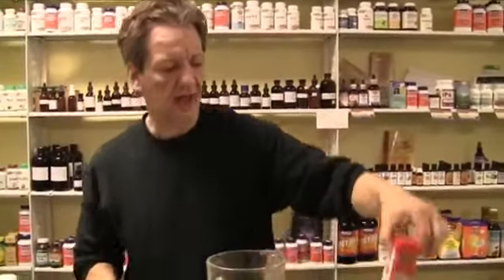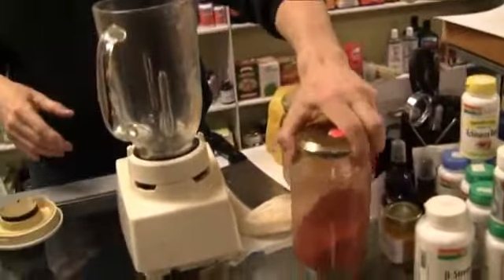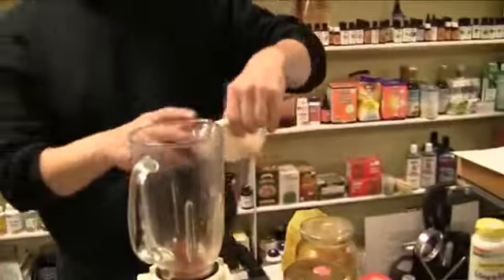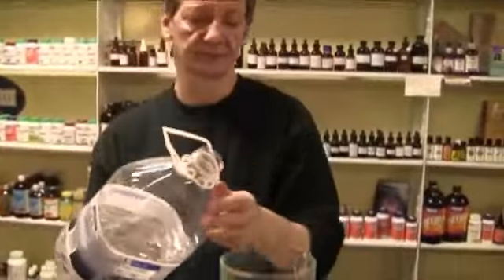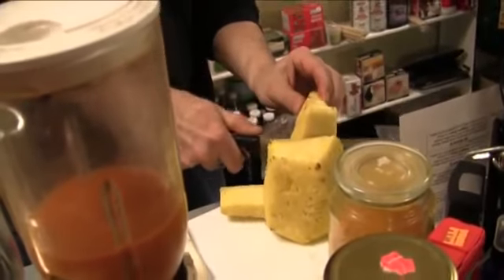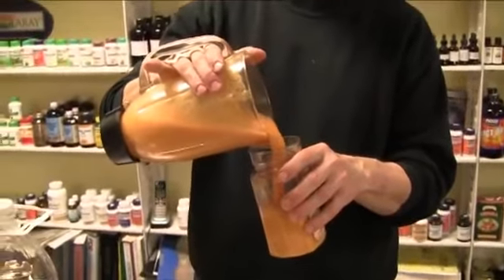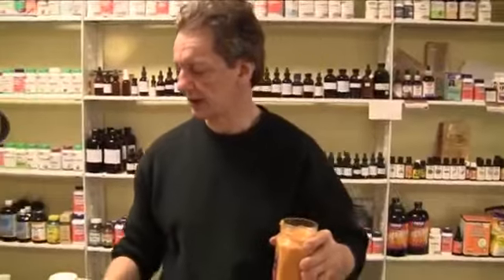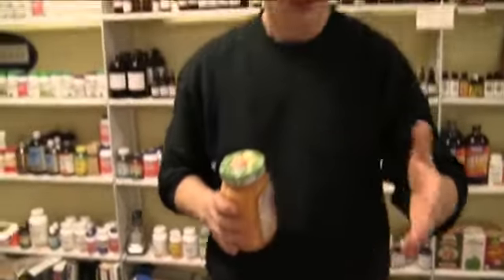A Natural Pain Helping Formula / Believe the GOSPEL at 1 Corinthians 15:1-4 & thou shalt be saved.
The Gospel of Salvation from the 1537 Matthew's Holy Bible:

1 Corinthians 15:1-8

Brethren as pertaining to the gospel which I preached unto you / which ye have also accepted / and in the which ye continue / by the which also ye are saved: I do you to wit / after what manner I preached unto you / if you keep it / except ye have believed in vain.
For first of all I delivered unto you that which I received:  how that Christ died for our sins / agreeing to the scriptures and that he was buried / and that he arose again the third day according to the scriptures:
and that he was seen of Cephas / then of the twelve.  After that he was seen of more than five hundred brethren at once:  of which many remain unto this day / and many are fallen asleep.  After that appeared he to James / then to all the Apostles.  And last of all he was seen of me / as of one that was born out of due time.
Romans 10:9-13
10:9 For if thou shalt knowledge with thy mouth that Jesus is the Lord, and shalt believe with thine heart that God raised him up from death, thou shalt be safe.
10:10 For the belief of the heart justifieth: and to knowledge with the mouth, maketh a man safe.
10:11 For the scripture saith: whosoever believeth on him, shall not be ashamed.
10:12 There is no difference between the Jew, & the Gentile. For one is Lord over all / which is rich unto all that call on him.
10:13 For whosoever shall call on the name of the Lord, shall be safe.
Romans 3:23-26
3:23 for all have sinned, and lack the praise that is of valor before God,
3:24 but are justified freely by his grace / through the redemption that is in Christ Jesus,
3:25 whom God hath made a seat of mercy through faith in his blood / to shew the righteousness which before him is of valor, in that he forgiveth the sins that are passed / which God did suffer
3:26 to shew at this time / the righteousness that is allowed of him / that he might be counted just / and a justifier of him which believeth on Jesus.
Ephesians 2:8-10
2:8 For by grace are ye made safe through faith / and that not of your selves. For it is the gift of God /
2:9 and commeth not of works, lest any man should boast him self.
2:10 For we are his workmanship created in Christ Jesus unto good works / unto the which God ordained us before / that we should walk in them.
Acts 4:12
4:12 Neither is there salvation in any other. Nor yet also is there any other name given to men wherein we must be saved.
Acts 16:31
16:31 And they said: believe on the Lord Jesus & thou shalt be saved & thy household.
John 3:3-8
3:3 Jesus answered & said unto him: verily verily, I said unto the: except a man be borne a new, he cannot see the kingdom of God.
3:4 Nicodemus said unto him: how can a man be borne when he is old? can he enter into his mothers womb and be borne again?
3:5 Jesus answered: verily, verily, I say unto the: except that a man be born of water and of the spirit, he cannot enter into the kingdom of God.
3:6 That which is borne of the flesh is flesh: and that which is borne of the spirit, is sprite.
3:7 Marvel not that I said to the, ye must be borne a new.
3:8 The wind bloweth where he listeth: and thou hearest his sound: but canst not tell whence he cometh and whither he goeth: So is every man that is borne of the spirit.
Matthew 26:26-28
26:26 As they did eat, Jesus toke bread and gave thankes, brake it and gave it to the disciples and said: Take, eat, this is my body.
26:27 And he took the cup, & thanked, and gave it them, saying: drink of it every one:
26:28 For this is my blood of the new testament, that shall be shedde for many, for the remission of sins.
Mark 12:30-31
12:30 And thou shalt love the Lorde thy God with all thy heart, and with all thy soul, & with al thy mind, and with all thy strength. This is the first commandment.
12:31 And the second is like unto this: Thou shalt love thy neighbor as thy self. There is none other commandment greater then these.